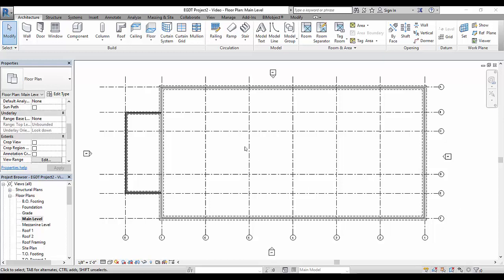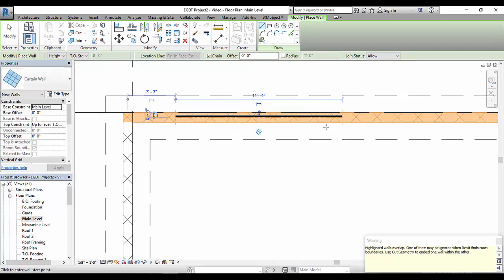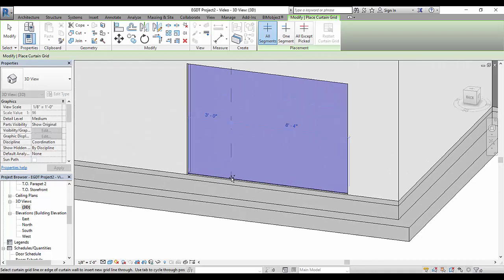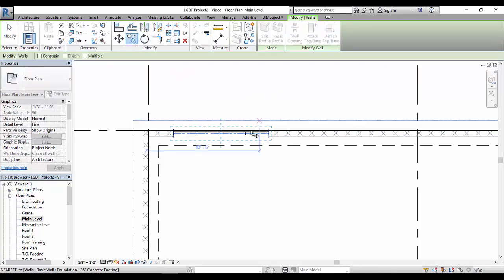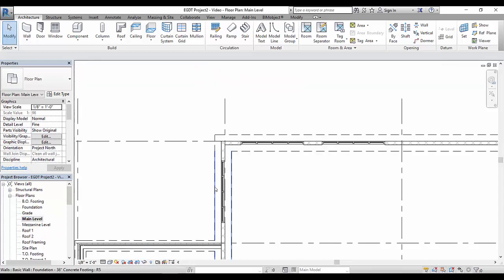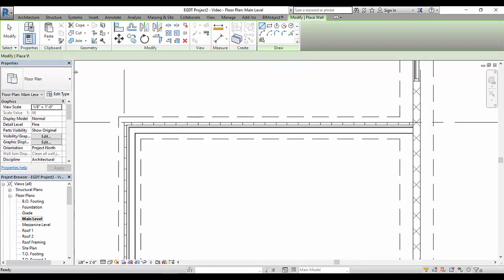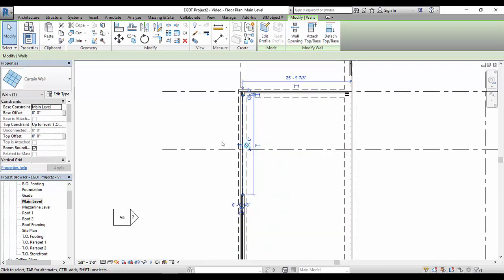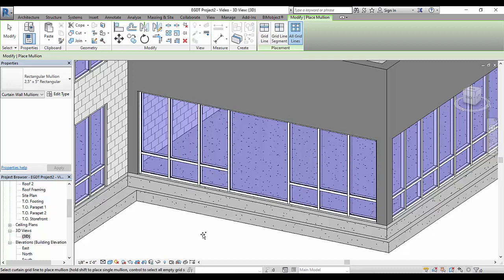Project 2 - Curtain Walls